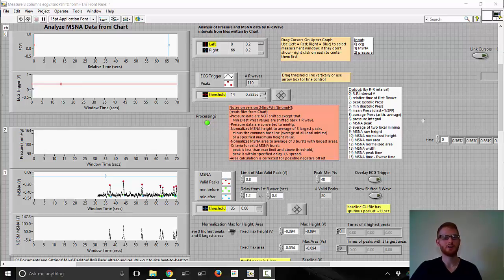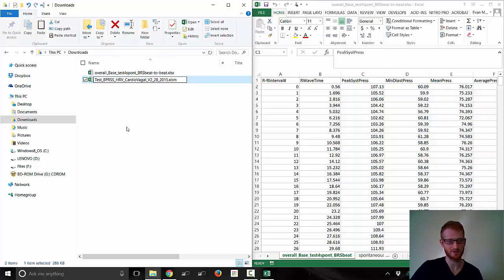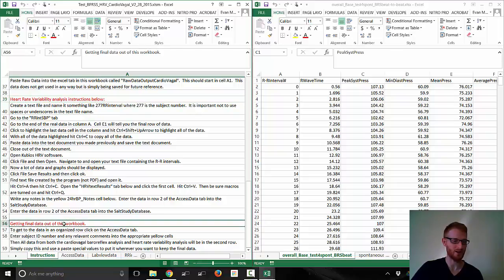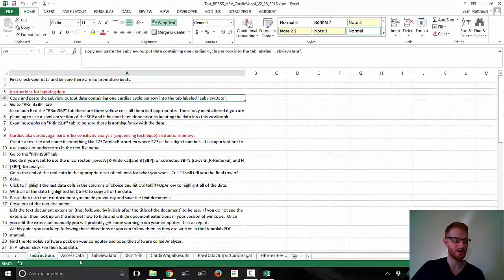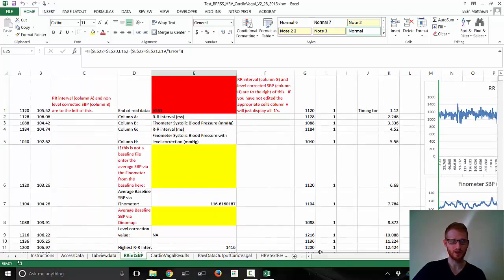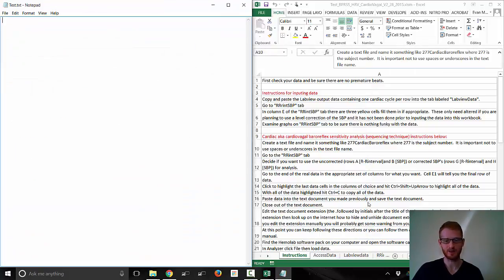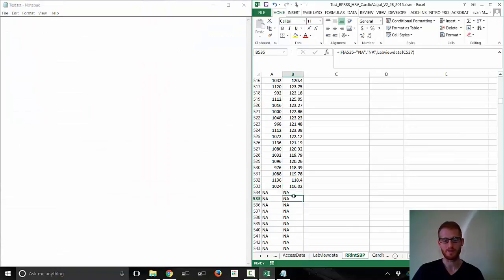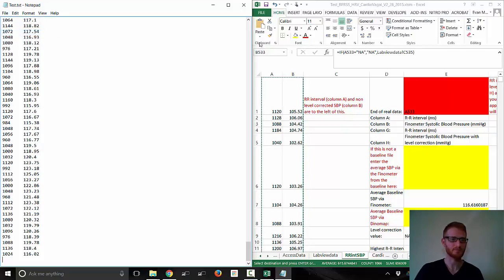Cardiac Baroreflex Analysis Using Hemolab Analyzer Software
This video explains how to use Hemolab's Analyzer software and an Excel template designed by Dr. Evan Matthews to to analyze cardiac baroreflex sensitivity using the sequence method.

Link to download Hemolab software.